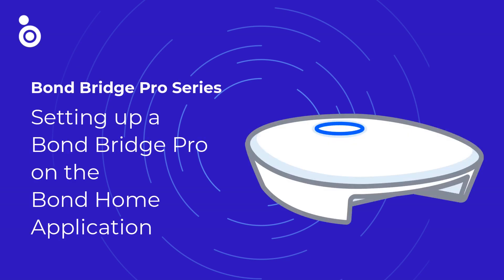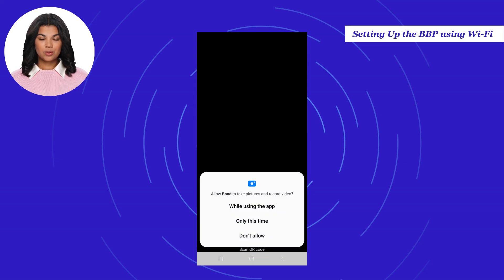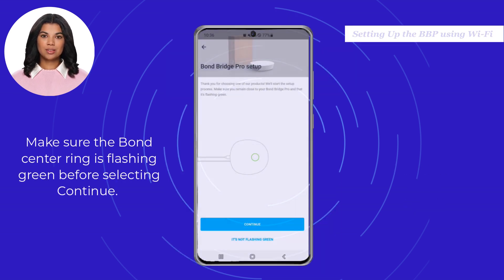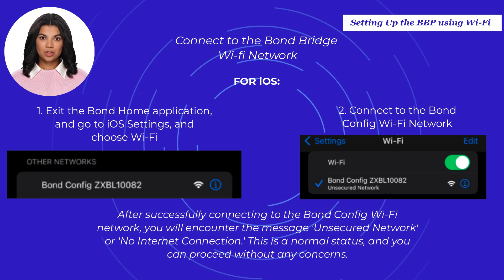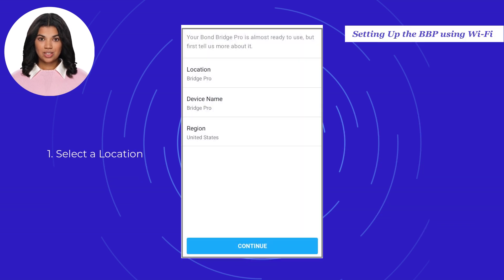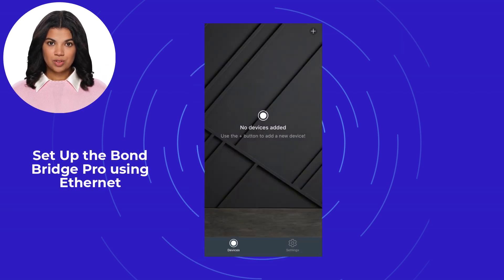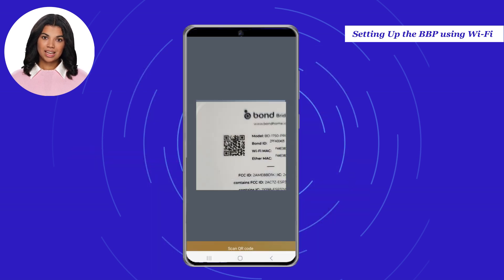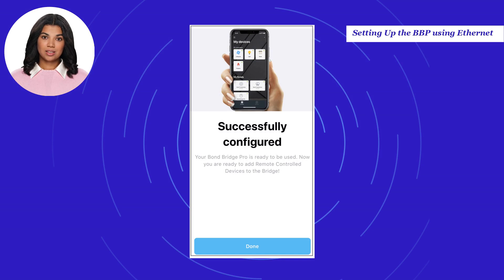(new)Setting up a Bond Bridge Pro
Setting up the Bond bridge can be done using an Ethernet or WiFi connection.  Watch our video on how easy it is.

00:09 Setting up with WiFi using QR code
01:00 Setting up with WiFi without the QR code
02:53 Setting up with Ethernet